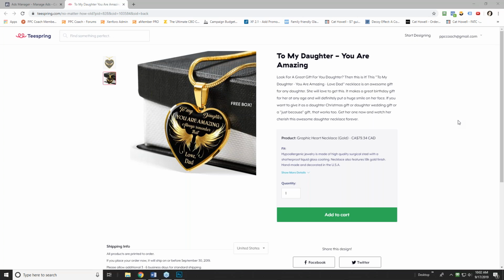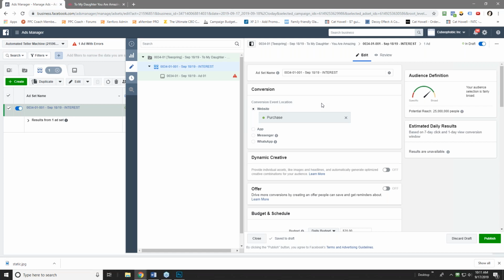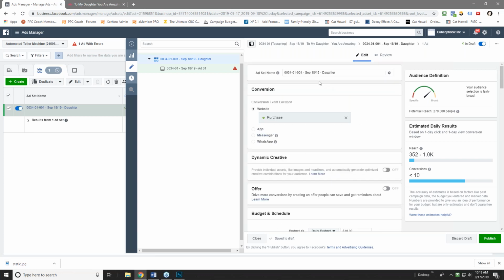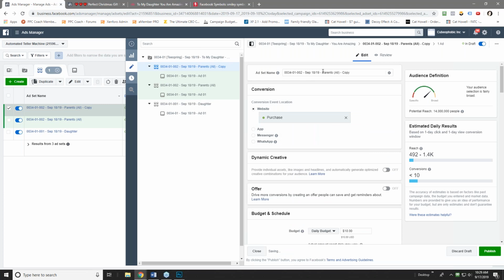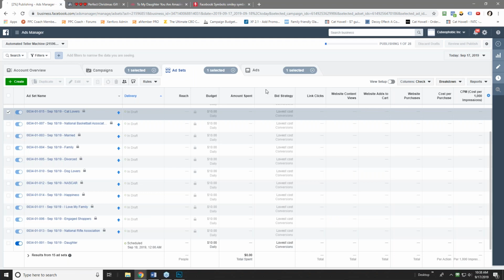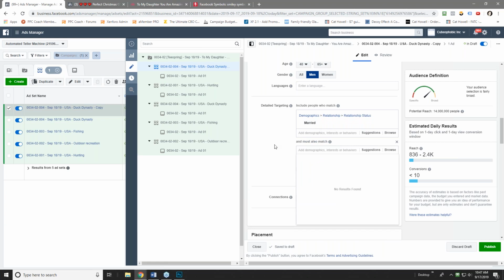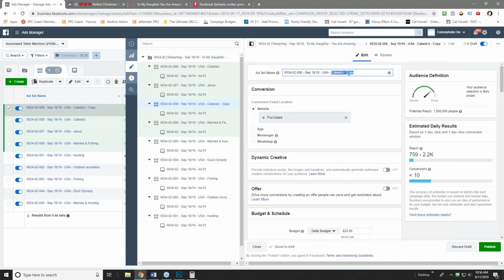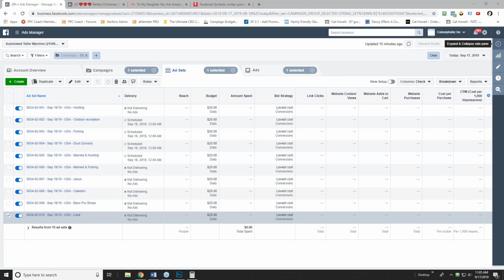PPC Coach - Christmas Challenge 2019 - Training Session 2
👋 About this channel :

Hey, I’m Will.  My goal is to help 100,000 people make money online.  I know that it’s a lofty goal and who am I to even teach people how to make money online in the first place?

Well, I’ve been able to make money from home and work from home since 2007.  So if you want to learn how to earn money online, who would want to guide you?  I’m a Dad, a husband and online entrepreneur who has been through multiple successes AND multiple failures online over my journey.

I always wanted to know how to start an online business.  When I finally cracked the code, I started really putting a lot of time and effort into my ecommerce business.  However, that's not where I stopped.  I also decided I was going to others with more than one way to make money online.

I’ve dabbled in virtually every way to make money online, from affiliate marketing to shopify to etsy to selling courses online to membership sites to bootcamps and things like Amazon FBA, dropshipping and more.

If you're not selling digital downloads on Etsy yet, you should be.  Let's do this together.  :)

Do you have any questions?  Also let me know what videos you want to see next.

Are you in the print on demand or online courses niche?  Want me to promote your product OR collaborate? Email for rates and availability